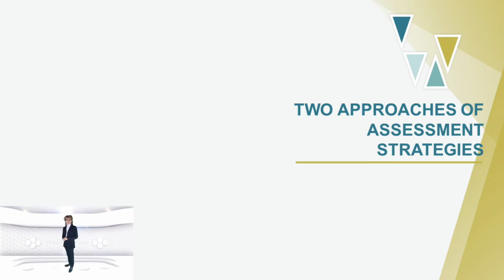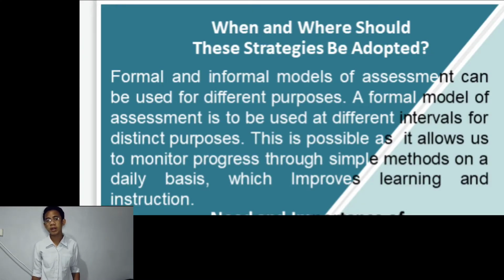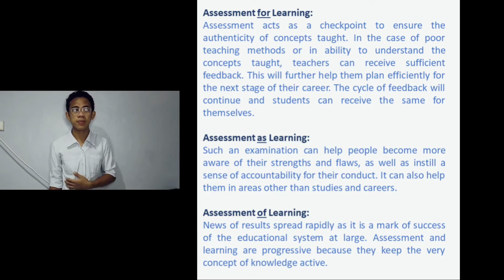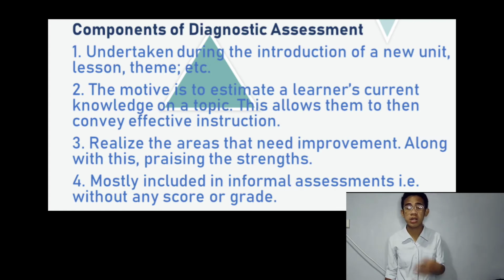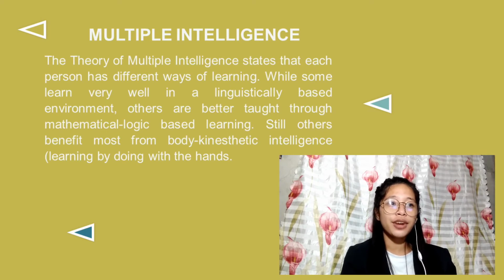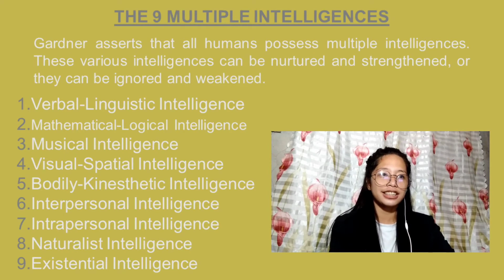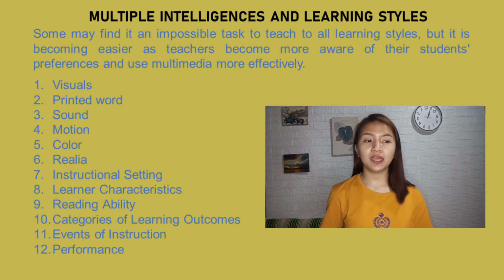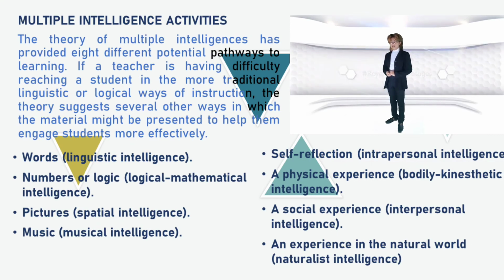Assessment Strategies and Multiple Intelligence